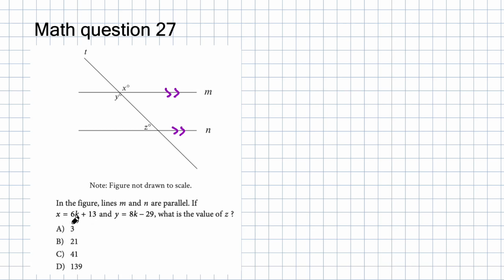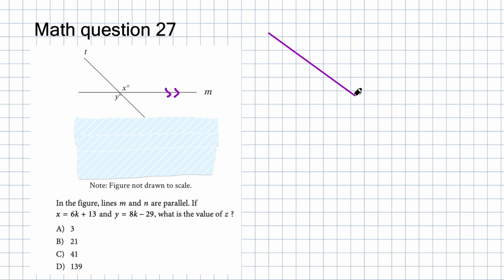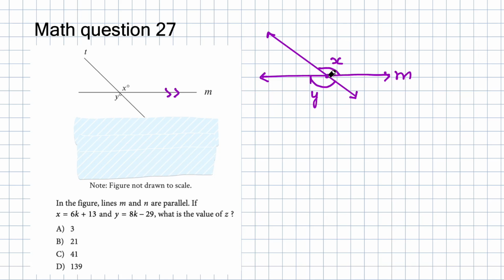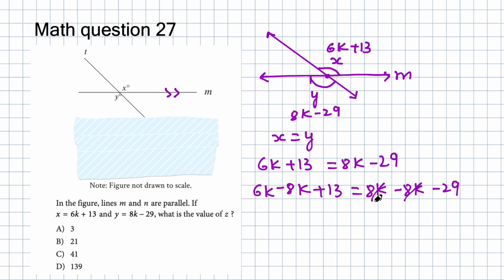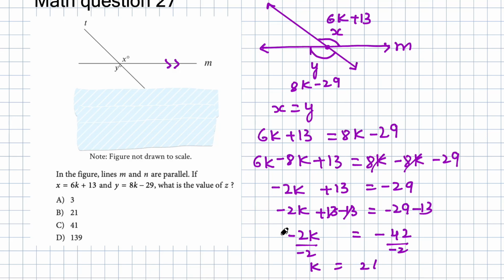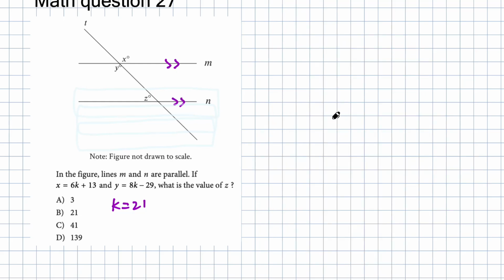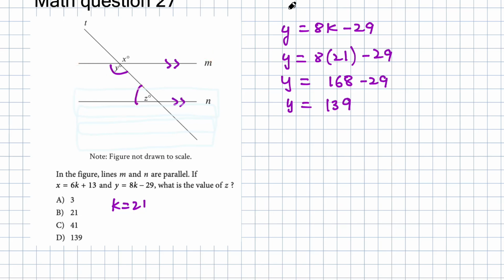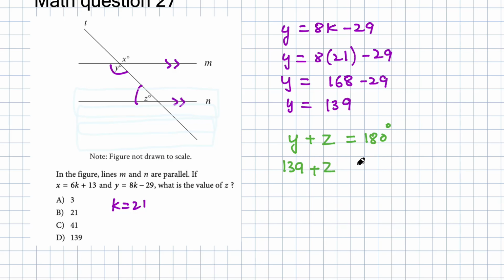SAT Easy Peasy: Que 27 / How to find missing angle using parallel line properties / SAT Math